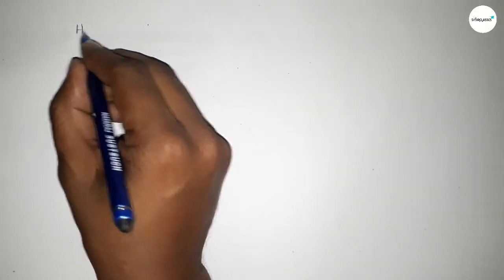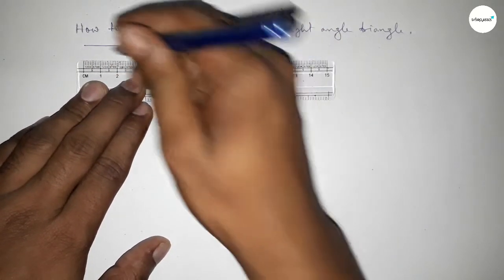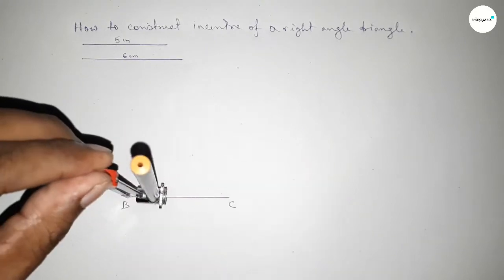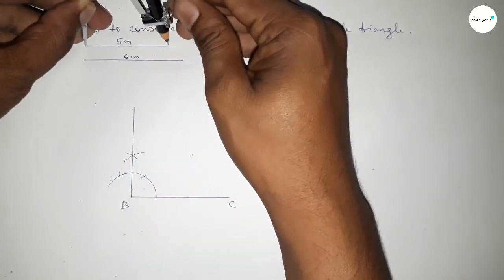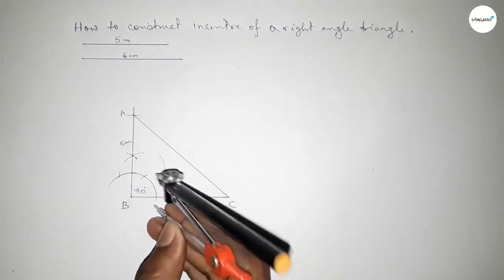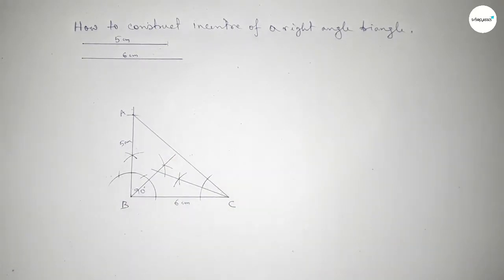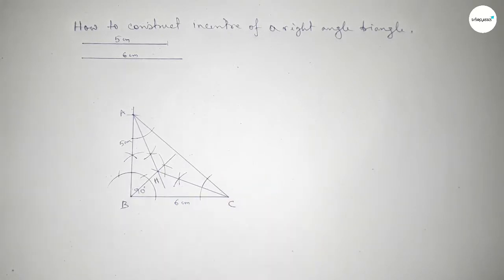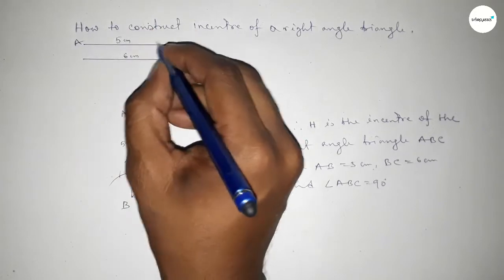How to construct incentre of a right angle triangle. shsirclasses.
In Easy Way how to construct incentre of a right angle triangle. shsirclasses. Geometrical Construction.